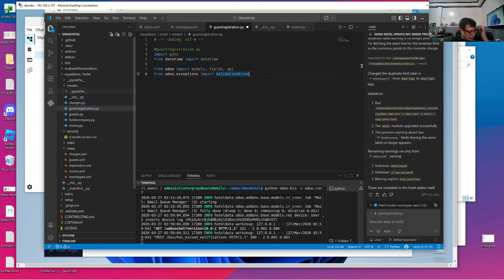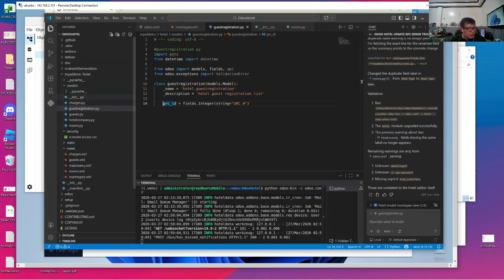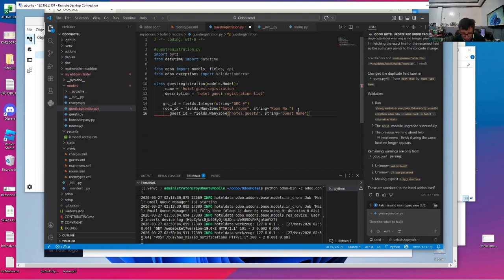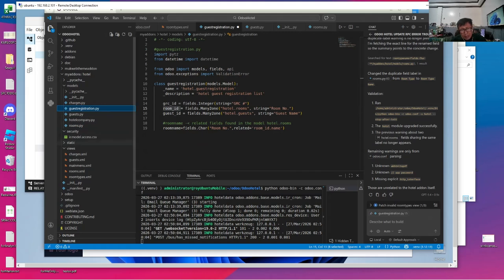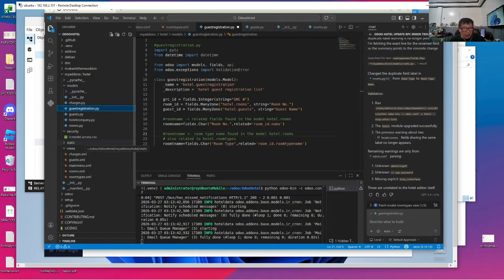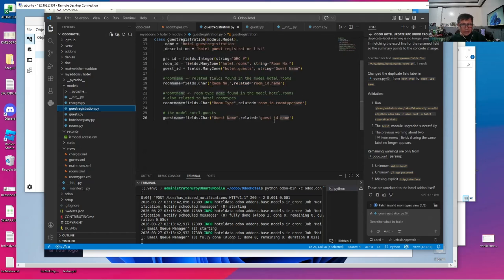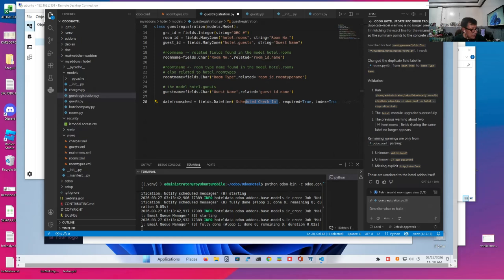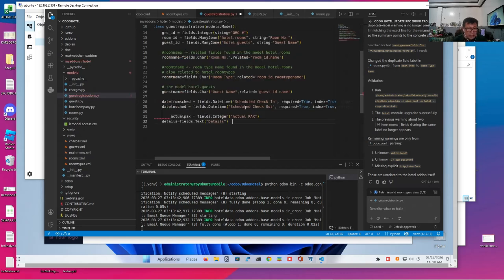19 Building a Scalable Guest Registration Model from Scratch